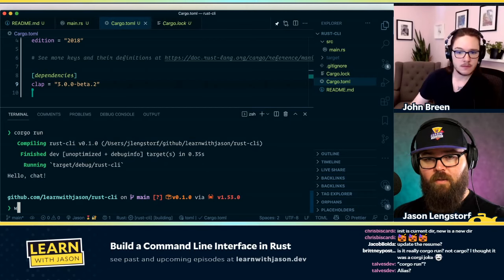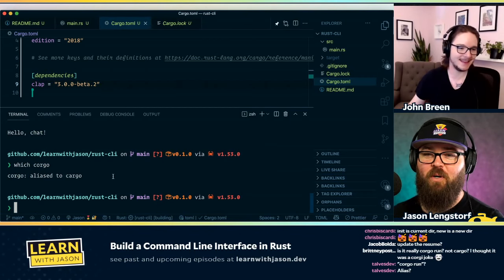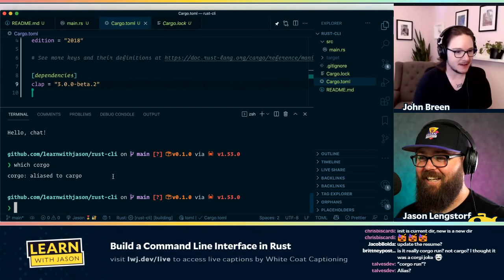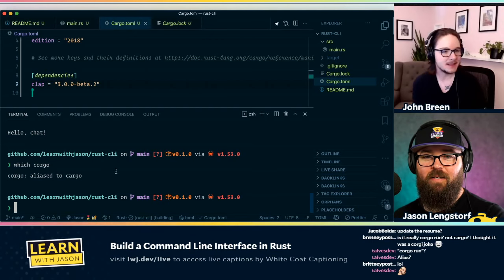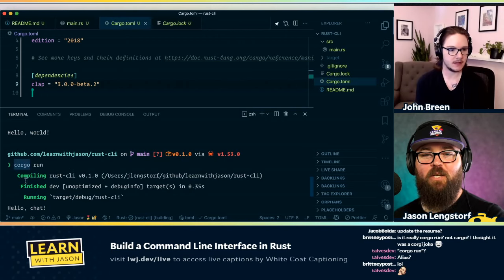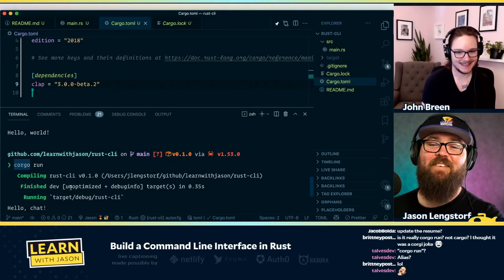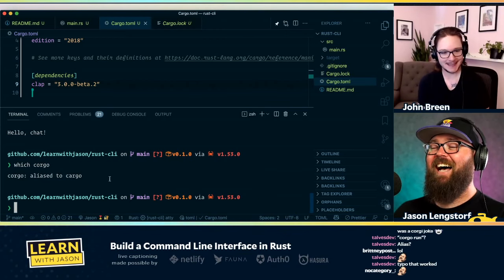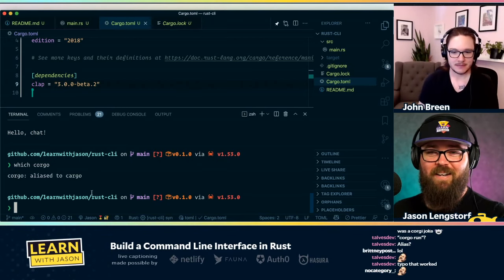Build a Command Line Interface in Rust (with John Breen) — Learn With Jason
The Rust ecosystem is gaining steam as a powerful, friendly, and FAST way to build all sorts of things. In this episode, John Breen will teach us how to build a custom command line interface using Rust!